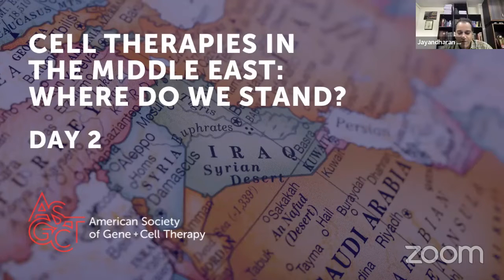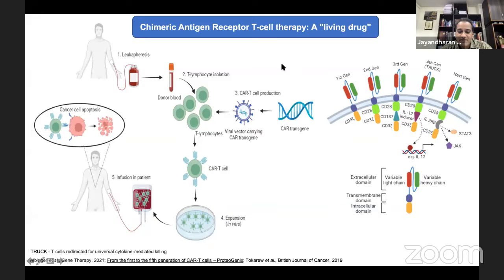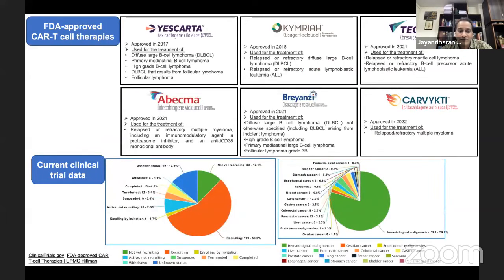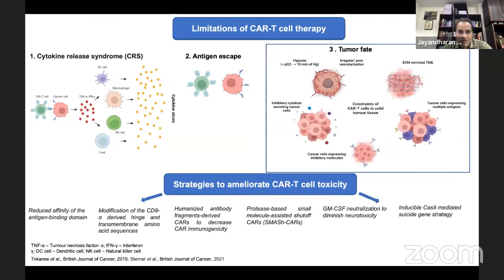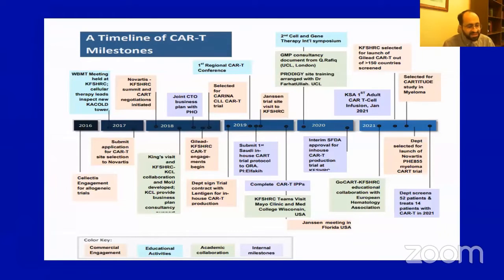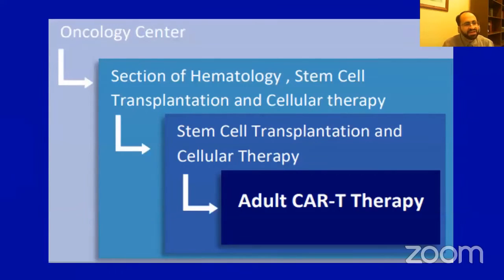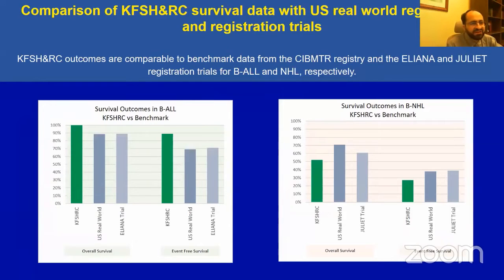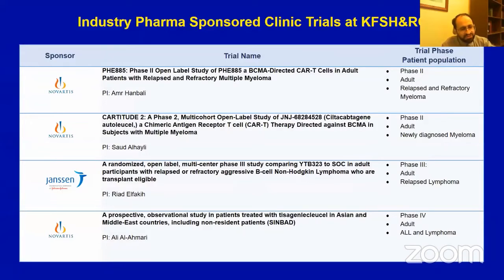Landscape of Cell Therapies in the Middle East - Day 2